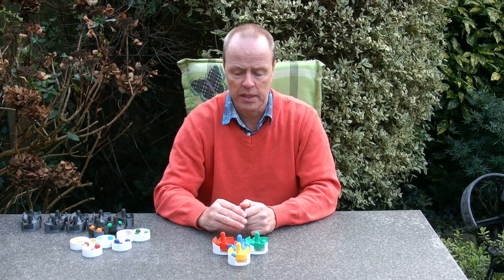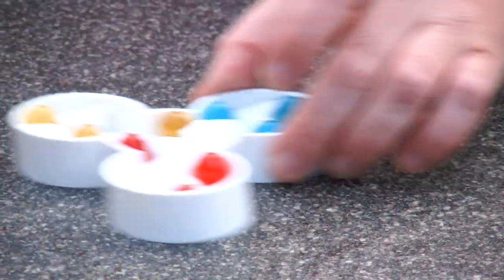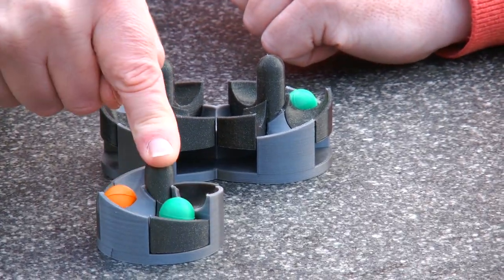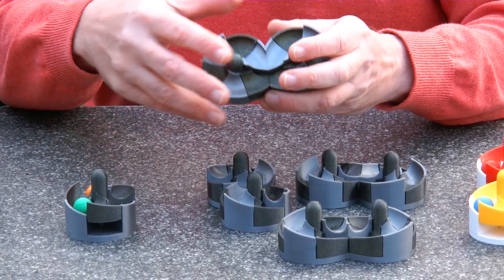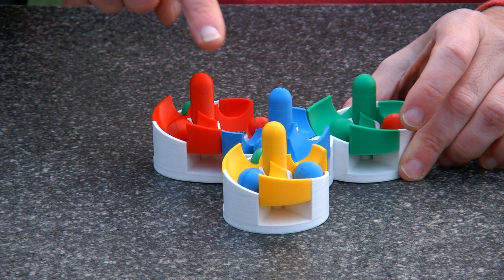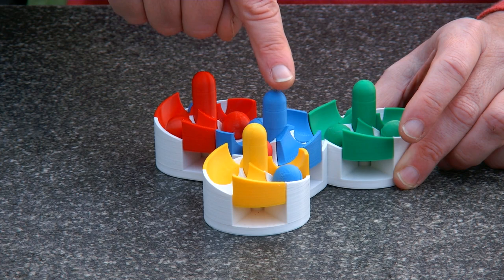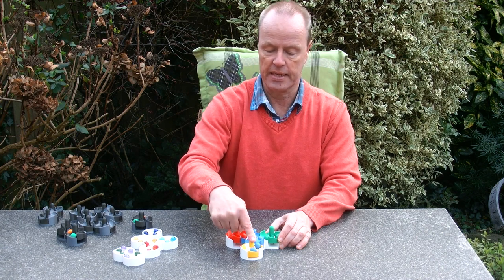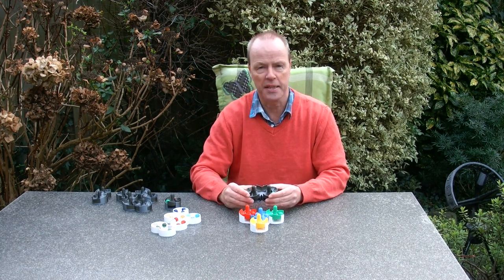Marbler - How to turn Yosuke Ikeda's Algoloop into a puzzle?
Marbler is puzzle version of Yosuke Ikeda's Algoloop I met Ikeda in Kyoto 2016, where he performed his entertaining "Hello Goodbye" show. Ikeda's Algoloop is a mesmerizing piece of hand-operated moving-marble kinetic art. It begged to be turned into a puzzle, which is what I did. I decoupled the four circles, and I gave each of the a spring for simple push-based operation. I also reshaped the loops, to make the crossing of marbles at the crossing points more reliable. The puzzle is fun to play, but not very difficult.